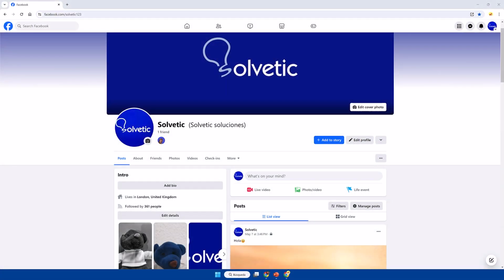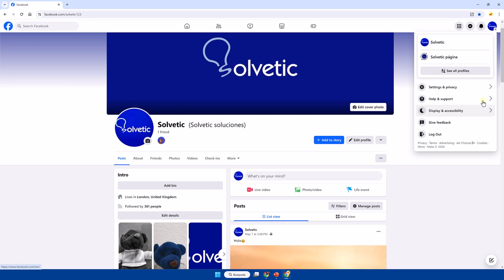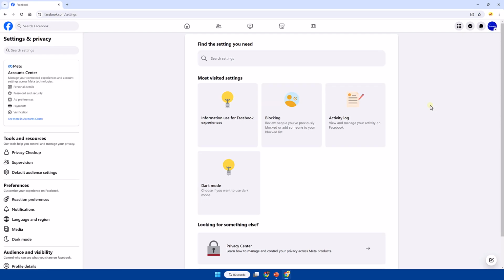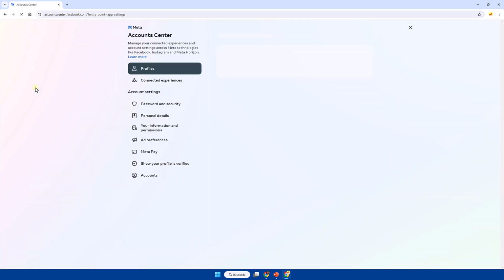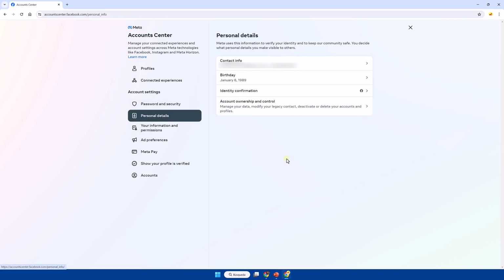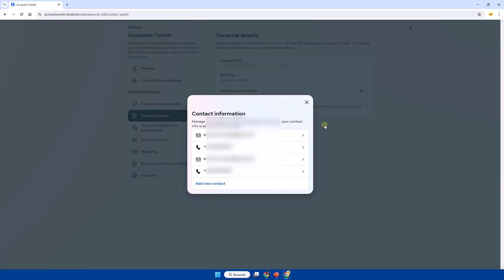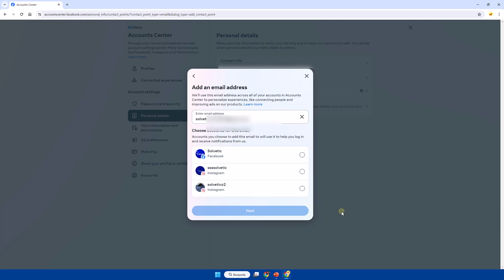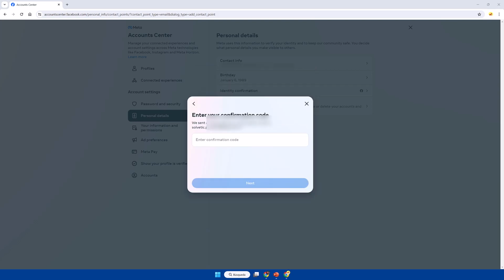Add Email Facebook Account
Hello everyone, and welcome to Solvetic! Are you wondering how to add an email to your Facebook account from your PC? You've come to the right place! In this video, we'll show you step by step how you can easily and quickly add an email to your Facebook account from your computer. So don't miss out on this comprehensive guide! Let's get started!